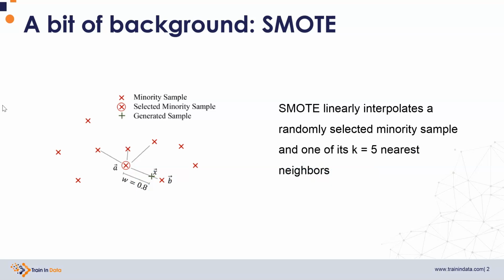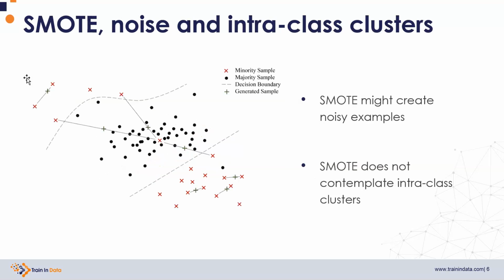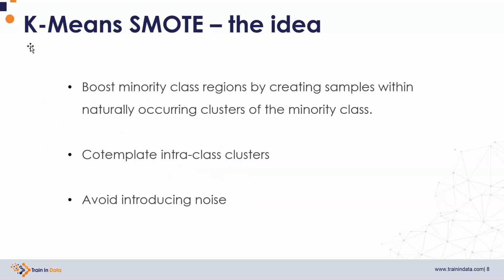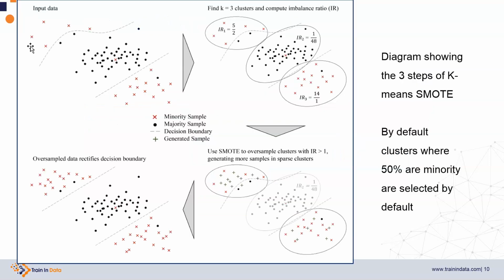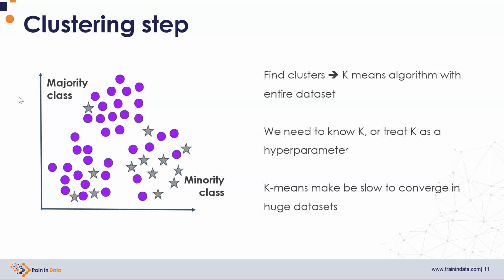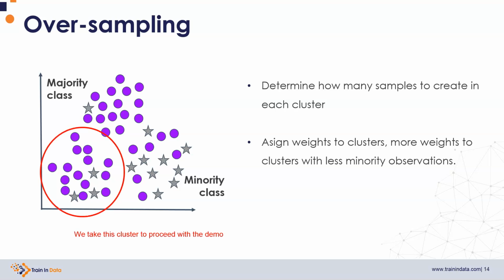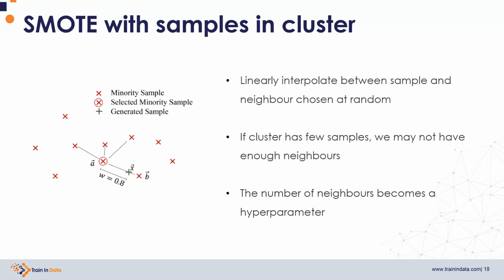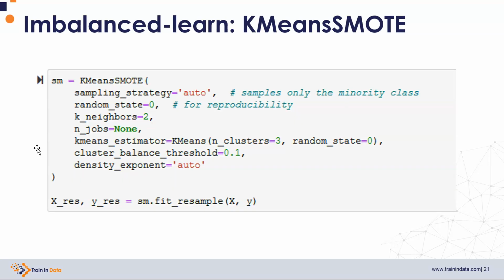K-Means SMOTE - Machine Learning with Imbalanced Data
In this video, we explore the foundations of K-Means SMOTE, a powerful technique for addressing imbalanced datasets using the Imbalanced-learn library in Python. Learn the key concepts behind K-Means clustering, and how this method can be applied to create balanced datasets. We break down how KMeans SMOTE works, discussing cluster selection, density thresholds, and interpolation strategies.

Want to learn more?